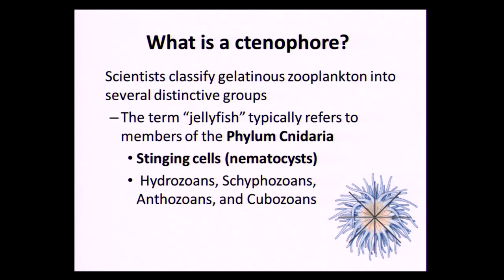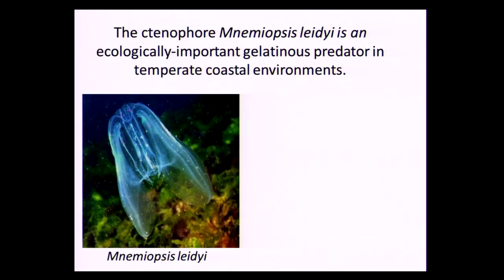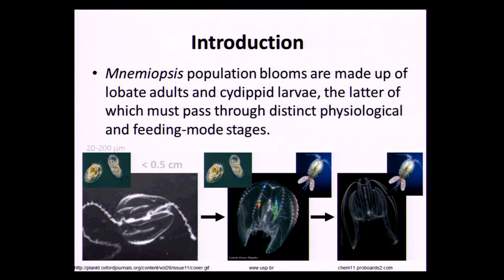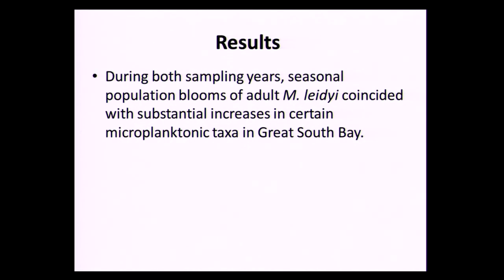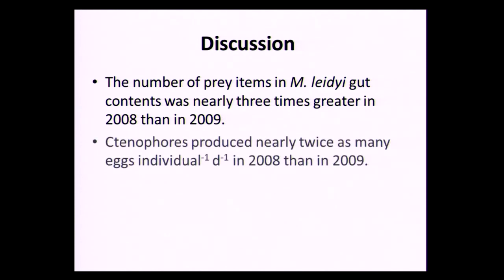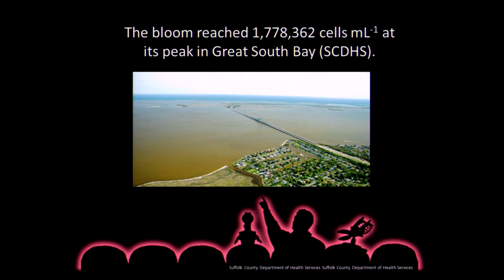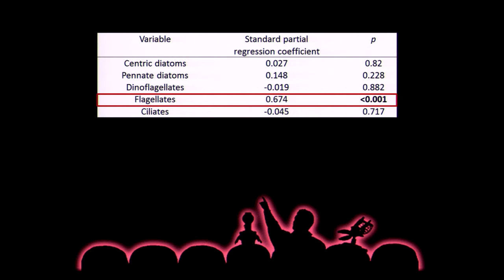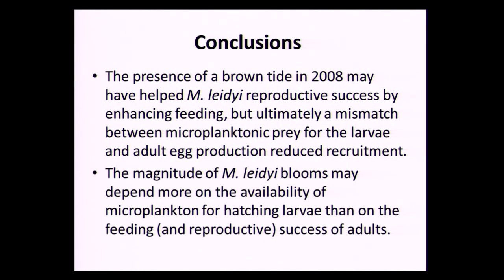The Role of Ctenophores (Comb Jellies) and Factors Influencing Seasonal Zooplankton Blooms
Marianne McNamara discusses comb jellies as major predators on zooplankton in the local estuaries of Long Island